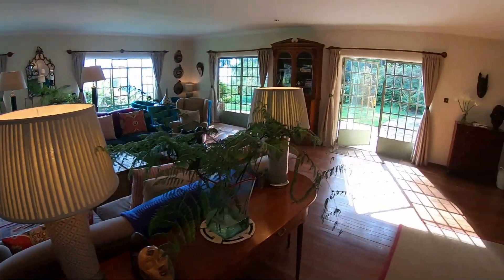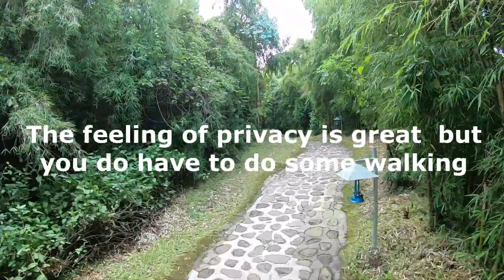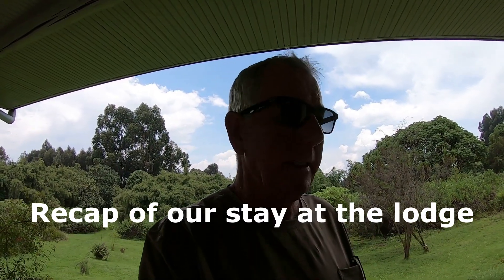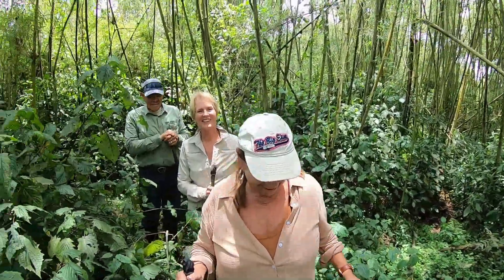Sabyinyo Silverback Lodge in Rwanda Africa – the 5-star place to stay when going Gorilla Trekking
(Post Covid - November 2021) When we went gorilla trekking, the Sabyinyo Silverback Lodge was where we stayed and you could not ask for a better 5-star experience.  Located in the jungle, you are only a 15-minute drive to the trailhead to start your trek adventure.  The service is amazing, outstanding food and drink and our cottage was massive and private.  This is a place you will want to experience!

We enjoy having you along on our travels whether it be it visiting other countries, hiking, reviewing flights, cruises and hotels, I hope you enjoy it.

Primary camera is a Nikon Coolpics
Waterproof camera is a GoPro Hero 8 HD